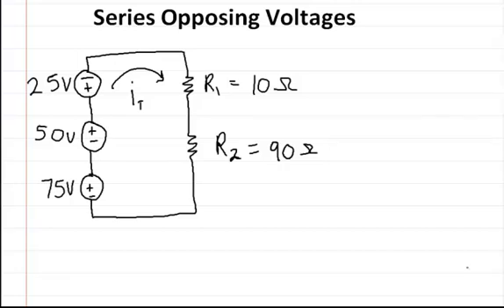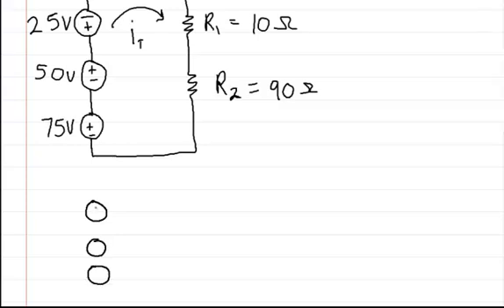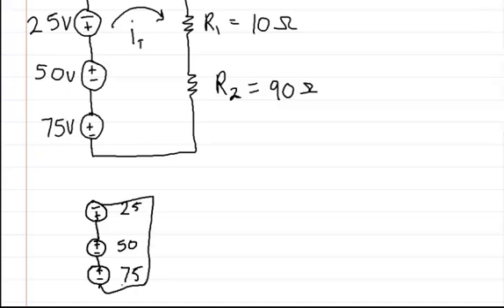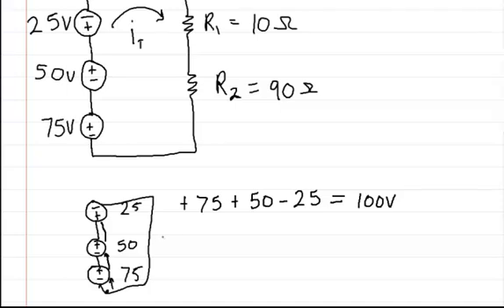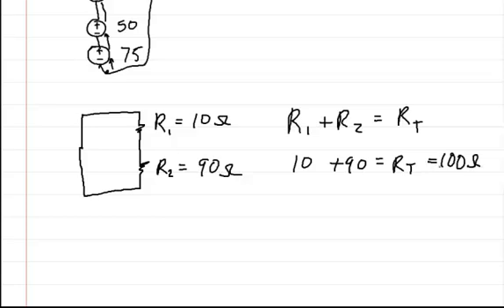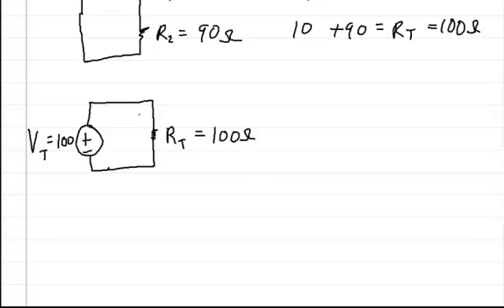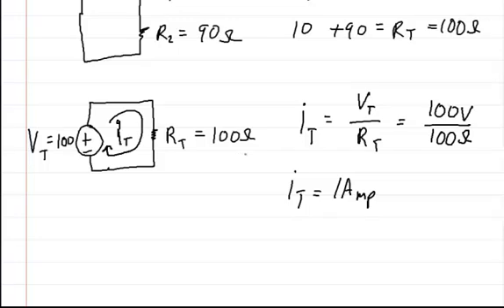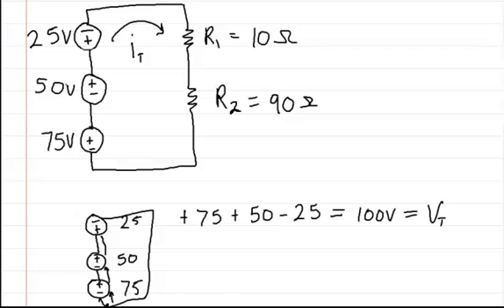Solving Series Opposing Circuits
This video shows you how to easily solve circuits that have opposing voltages.